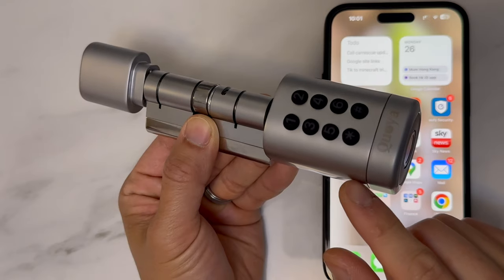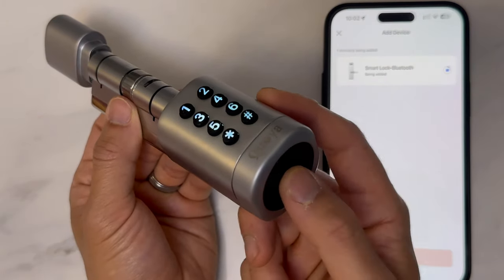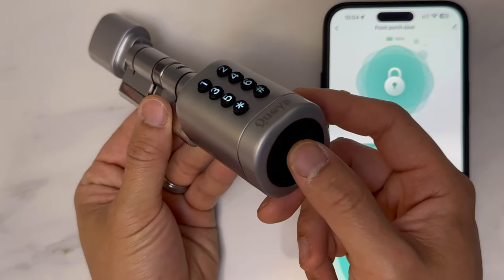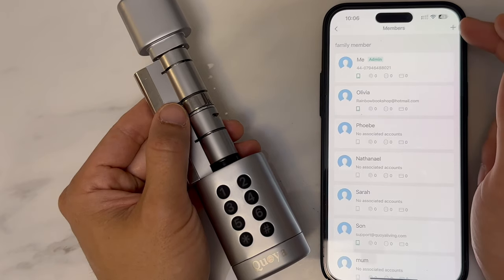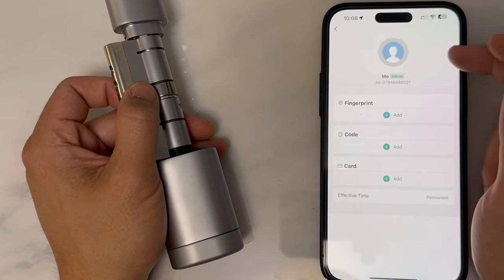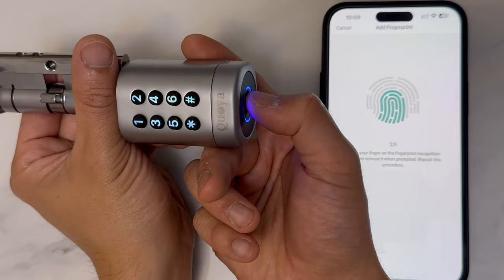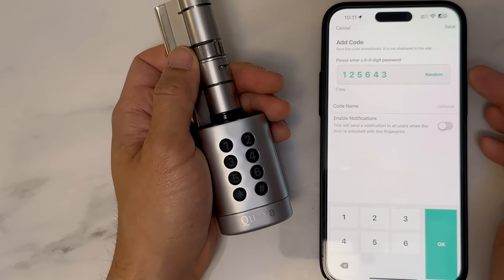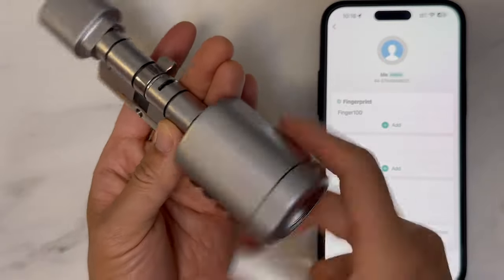QUOYA K2 Euro Cylinder Smart Lock- Pairing Lock with Tuya app